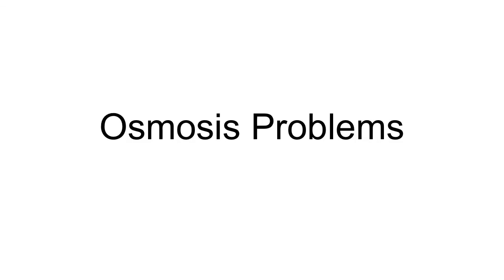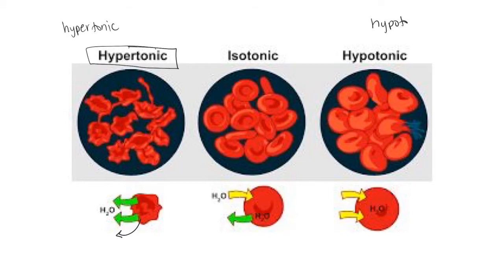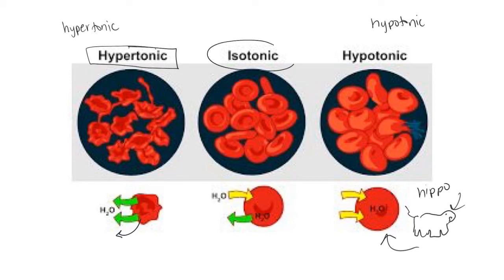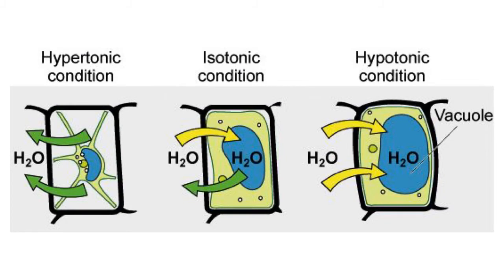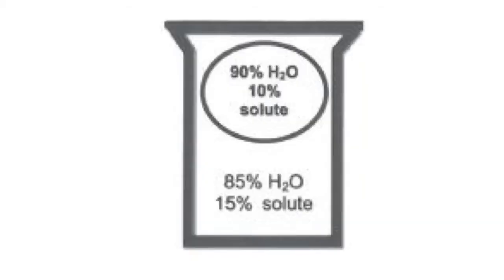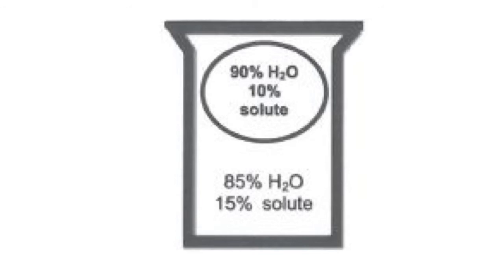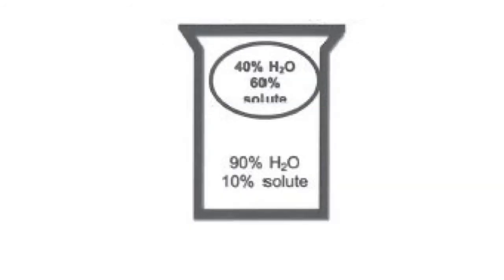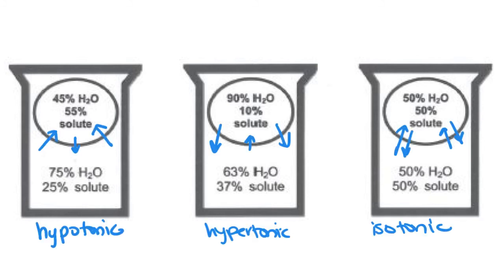Osmosis Worksheet Notes